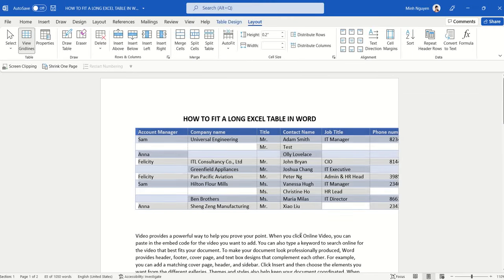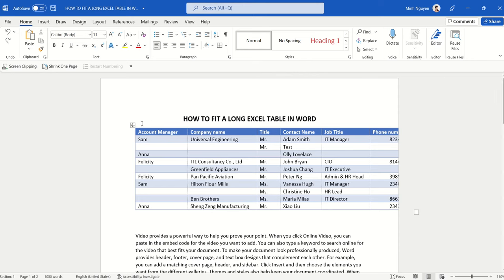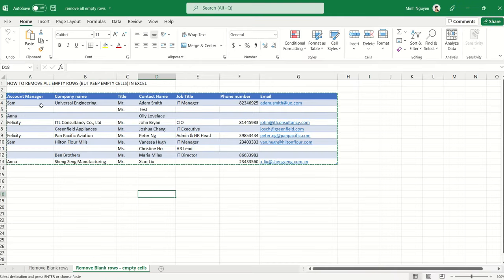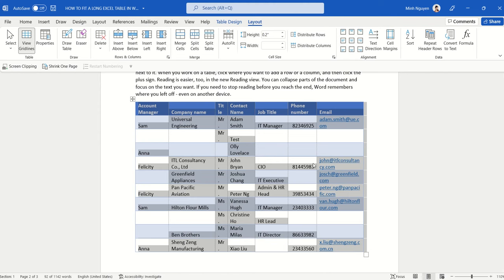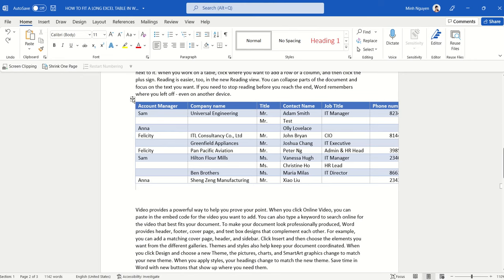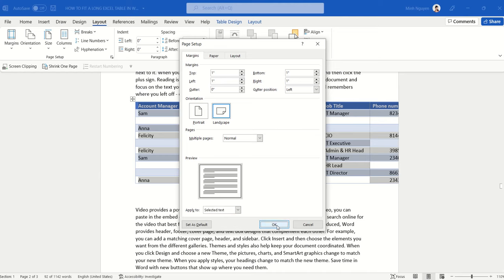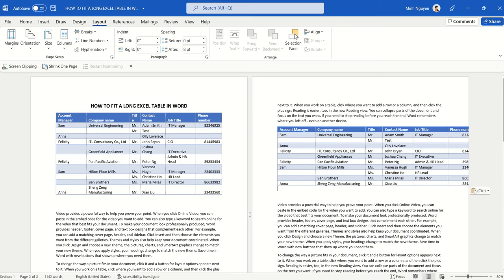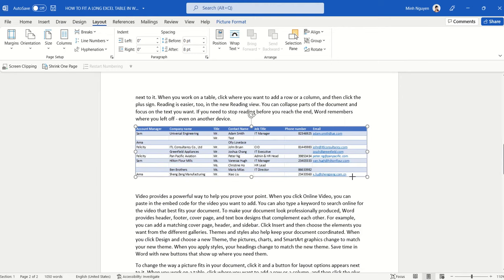How to fit a large Excel table into a Word document (3 methods)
Let's learn 3 simple ways to fit a big Excel table to Word:
1. Autofit to Window 0:07
2. Put the table into a seperate page and make only that page landscape 0:46
3. Paste as image 2:15